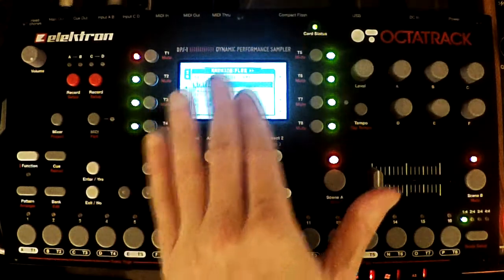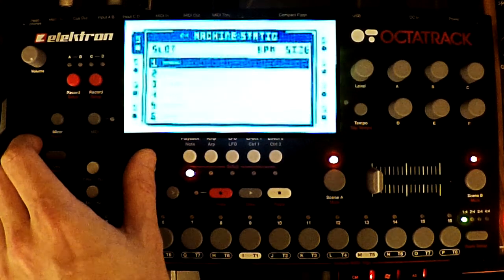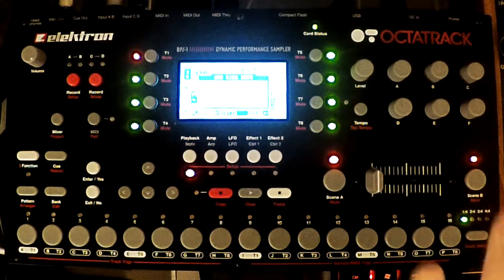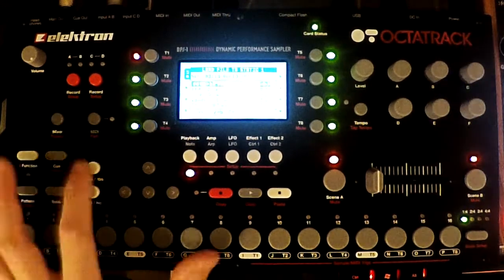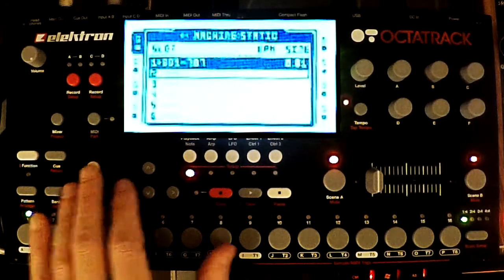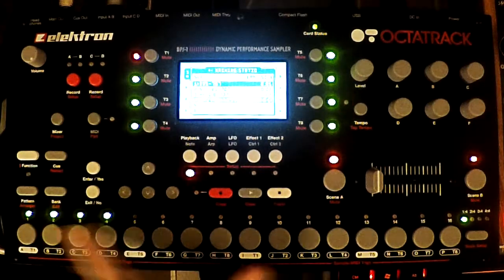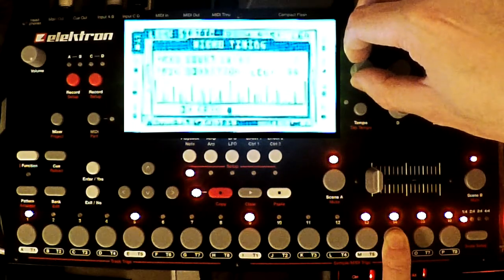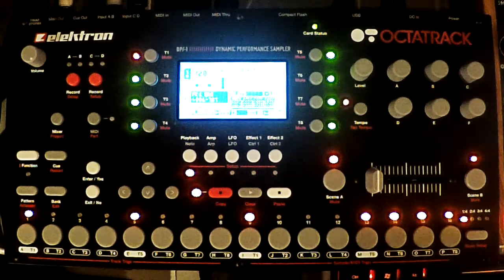How To Make Beats, Glitch FX, and Conditional Sequencing // Elektron Octatrack Tutorial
This tutorial is intended for the absolute beginner
Intro 0:00
Setting Up A New Project 0:10
USB Disk Mode 0:57
Loading Samples 1:39
Slots Mode 2:17
Loading More Samples 2:34
Entering Triggers For Beats 3:06
Clearing Pattern 3:57
Setting up a hi-hat 4:19
Performing Beats 4:49
Glitching With Retrigger 5:49
Retrigger Time 6:37
Live Recording Automation 7:05
Parameter Locks 7:24
Erasing Parameter Locks 8:49
Short Functional Improv Demo Part One 9:22
Clearing Patterns 9:38
Conditional Triggers 10:07
Short Functional Improv Demo Part Two 11:30

*Note: If you notice the grainy quality of the screen, it was the best I could get out of my zoom q2n, it may have been on the wrong lighting mode.